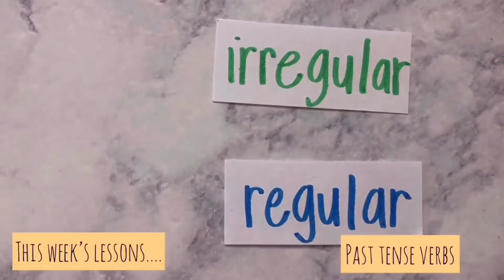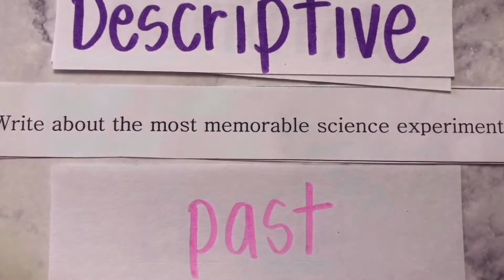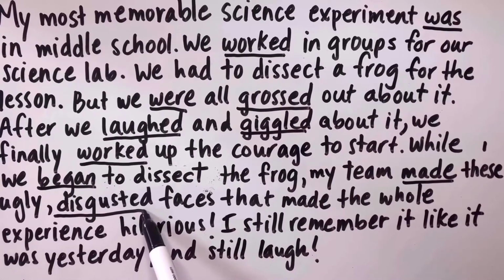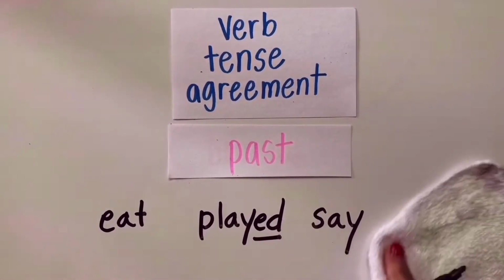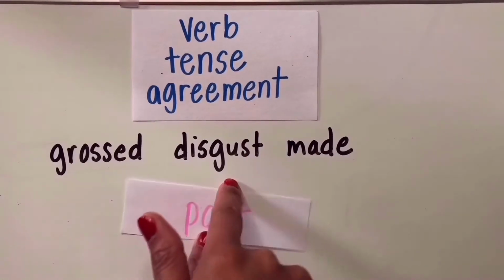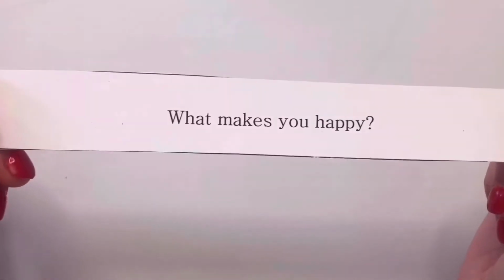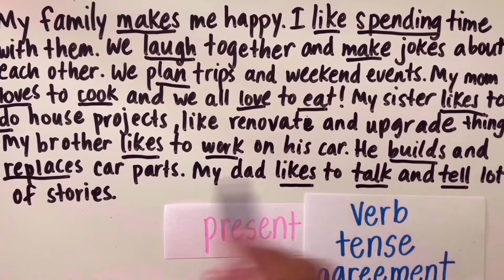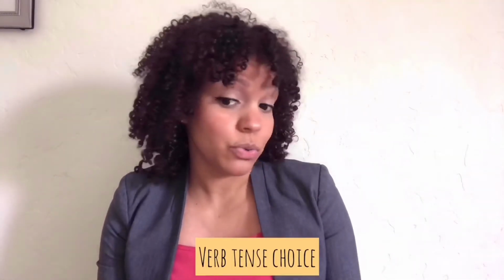Week 2 Day 3: Verb Tense Agreement